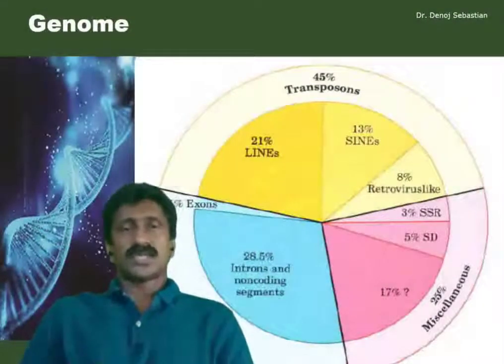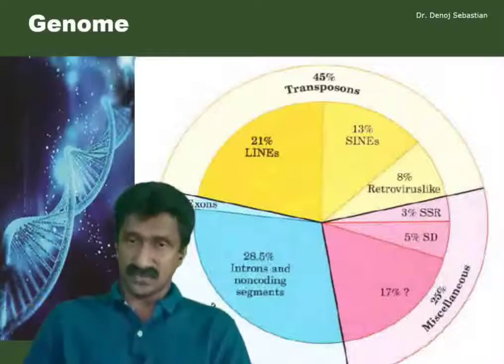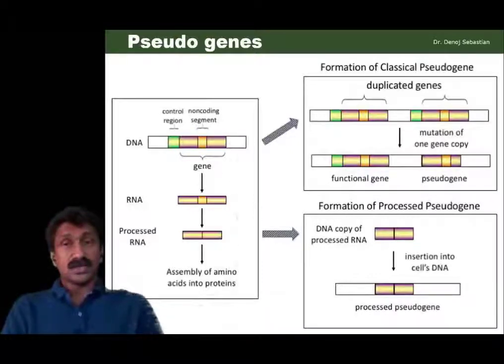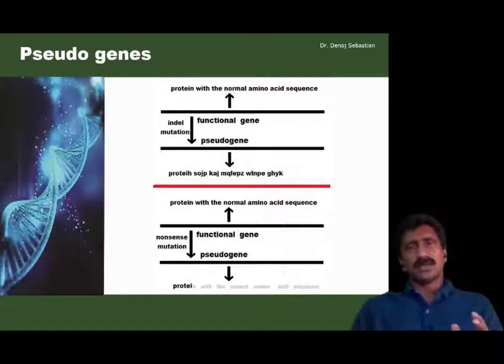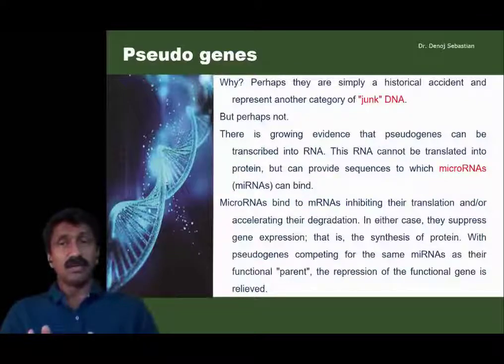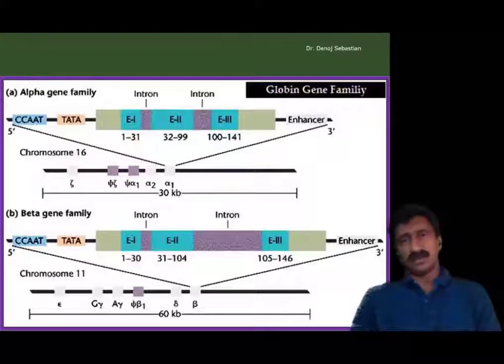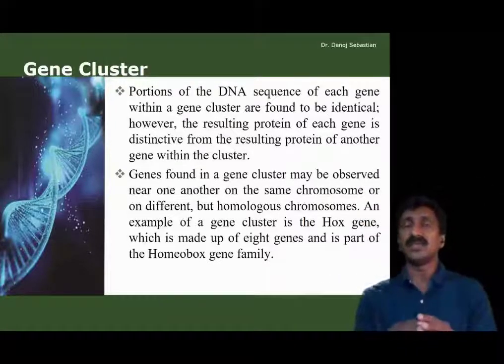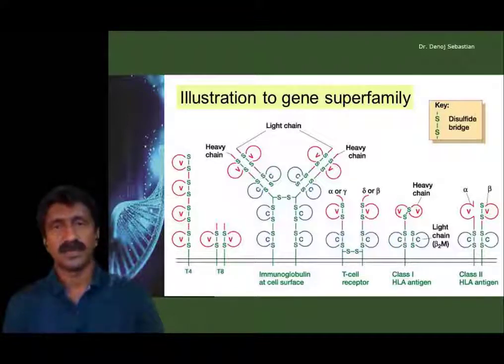Molecular Biology Lecture 3 :Pseudogenes, Gene families, Gene clusters and Super-families